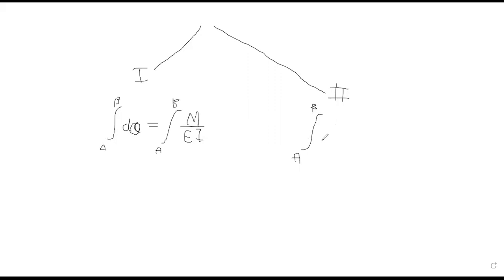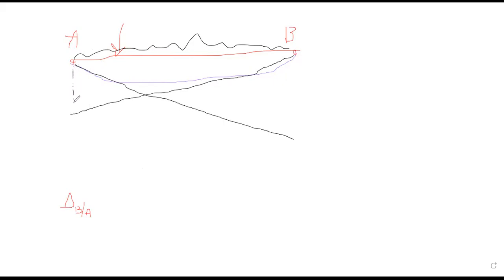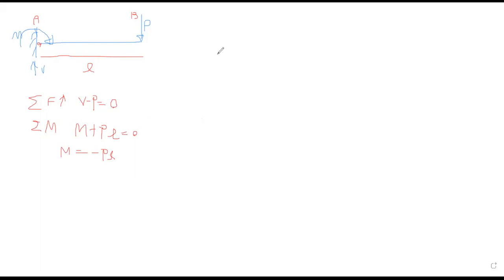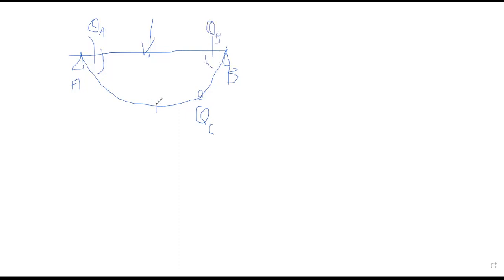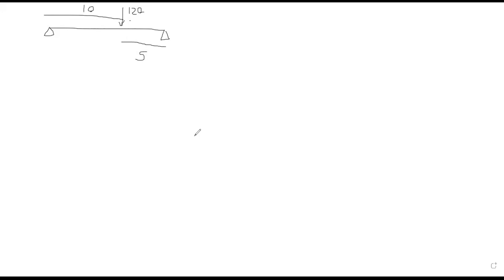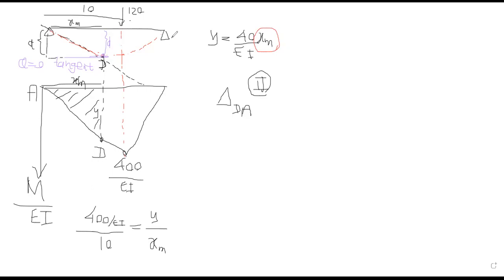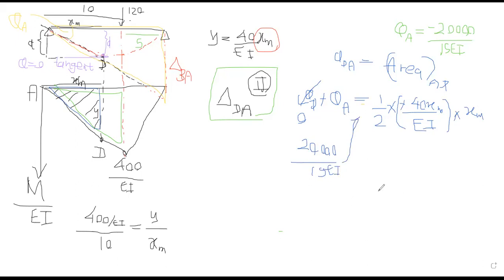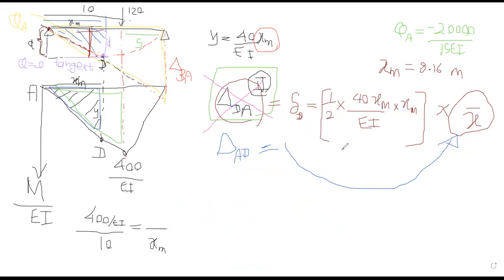Moment area method example